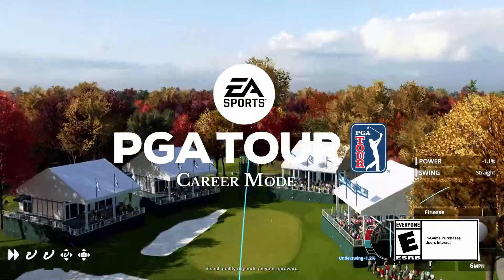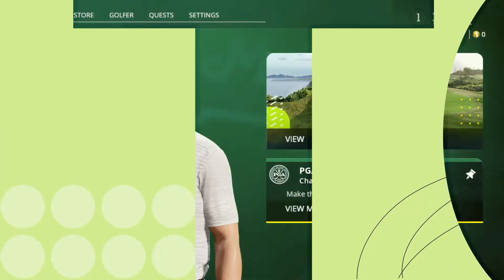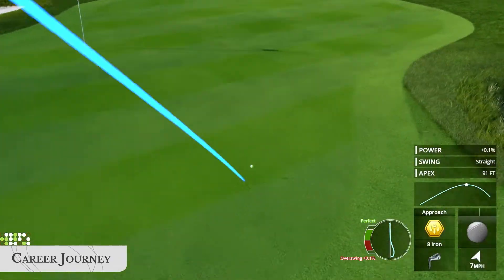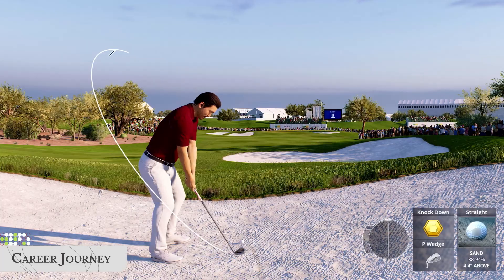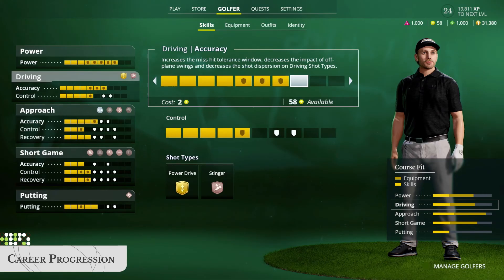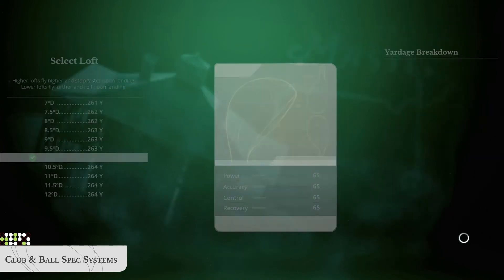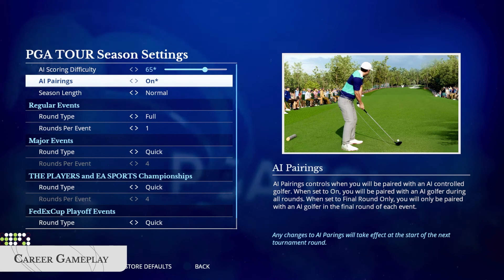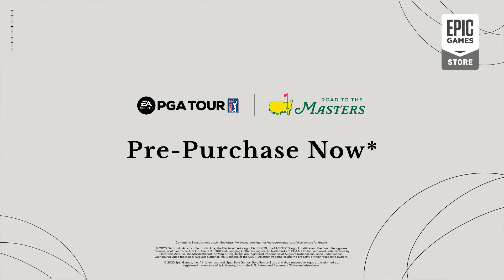EA SPORTS PGA TOUR Career Mode Trailer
From becoming a major champion to earning a grand slam title, to even winning the FedExCup and more, you’ll be able to experience what it is like to compete each week in golf’s biggest events with Career Mode.

In Career Mode of EA SPORTS PGA TOUR, players can immerse themselves in the thrilling experience of competing in the most significant golf events around the world. Starting with customizing their golfer's appearance, players can choose from a variety of visual customizations, equipment options, and swing styles to make their golfer stand out.

Once the appearance is perfected, players can control their golfer's swing style by selecting their swing animation, swing tempo, preferred shot shape, and ball trajectory throughout their career. Players can start their career as an amateur in one of the top amateur events, on the Korn Ferry Tour, or the PGA TOUR, depending on their preference.

EA SPORTS PGA TOUR Career Mode uses an RPG-style of progression, where players can build their golfer's skill set over time by earning XP and skill points in the categories of power, driving, approach, short game, and putting. As they progress, players can unlock new shot types and upgrade them from bronze to silver to gold and more.

The Career Mode also offers authentic storytelling that players can experience as they progress through the game. From becoming a major champion to earning a grand slam title or winning the FedExCup, players can feel what it is like to compete each week in golf's most significant events. In summary, the Career Mode in EA SPORTS PGA TOUR offers an exciting and immersive golfing experience that every golf enthusiast will enjoy.